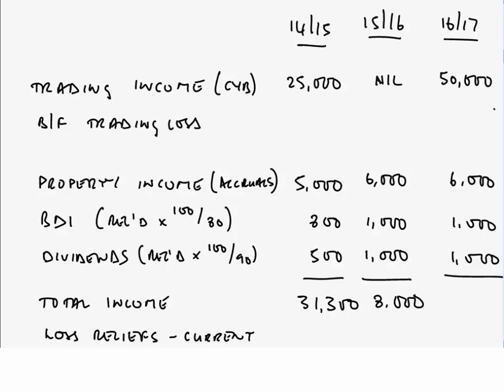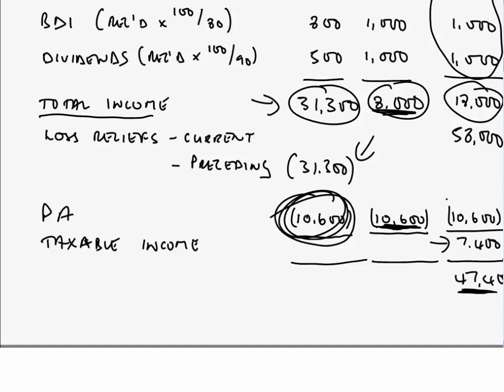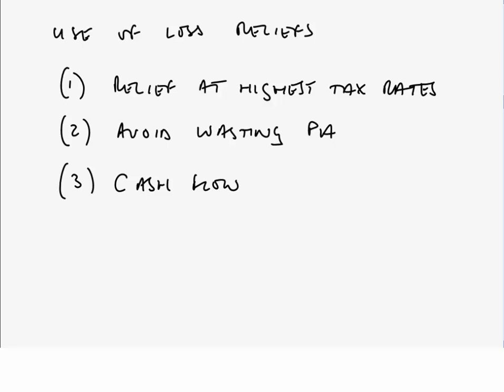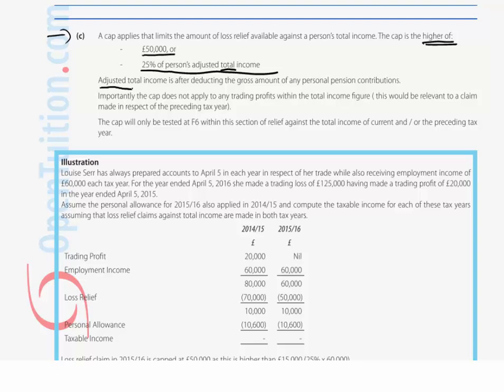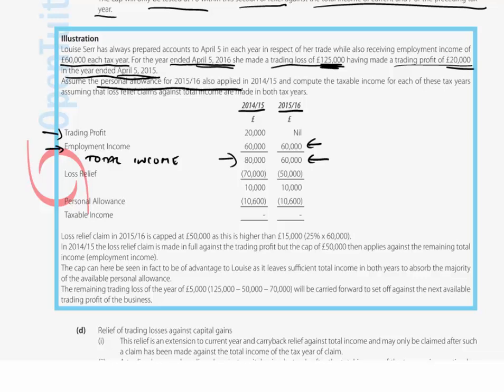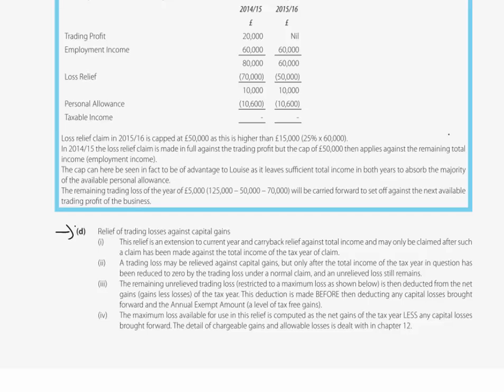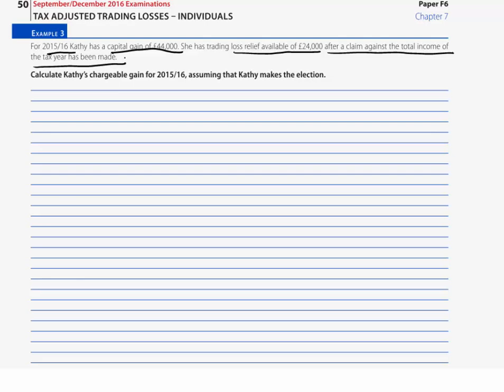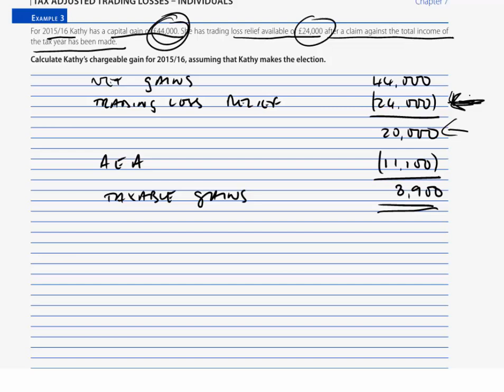ACCA F6 Loss relief against total income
Free lectures for the ACCA Exams